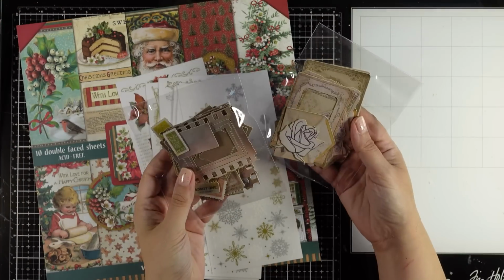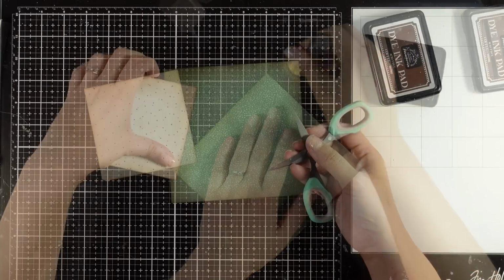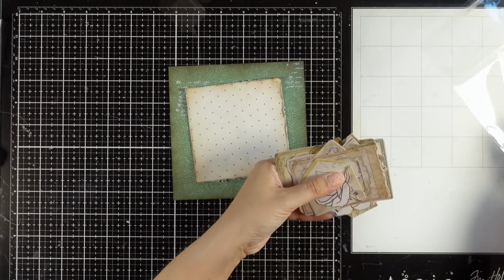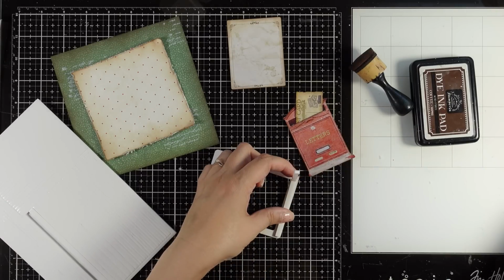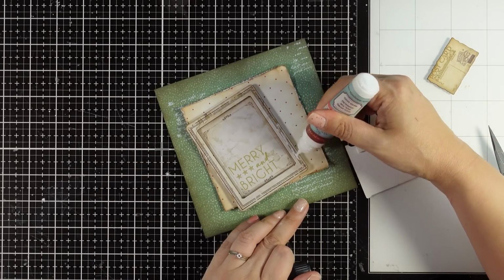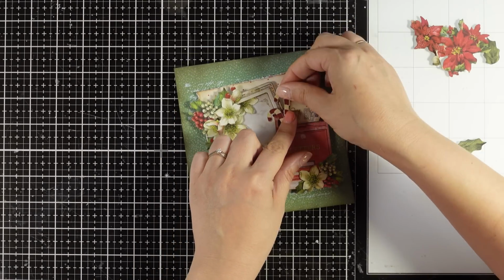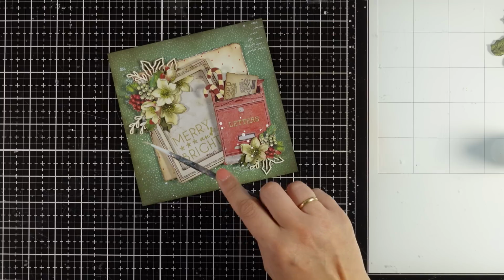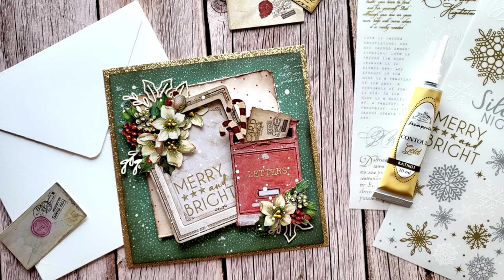Festive Fridays #4 | let's make a 6x6 card with lots of details!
• Classic Christmas 12x12 Paper sbbl74